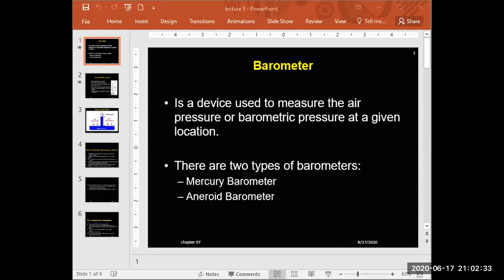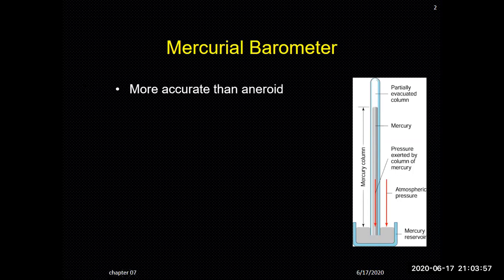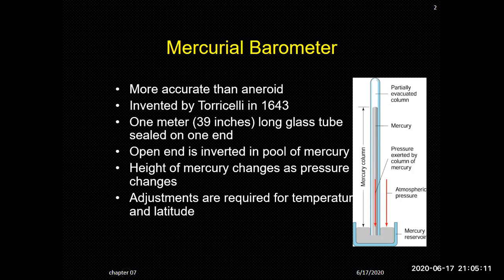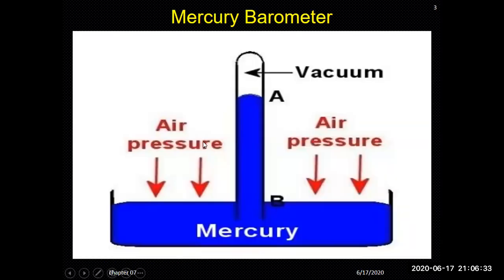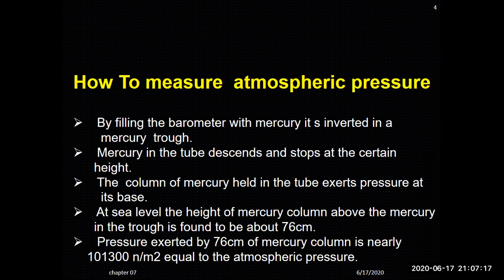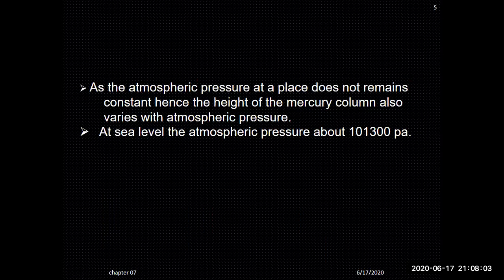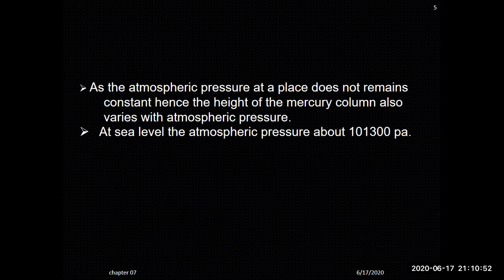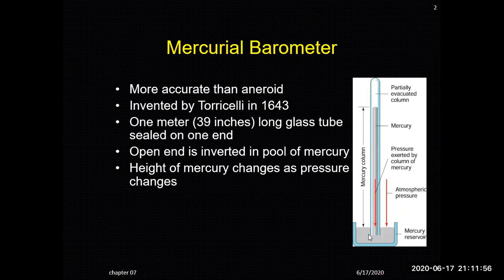BAROMETER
Asmr,
Mrbeast,
Lofi,
Sidemen,
Music,

Nba,
andrew tate,
Shakira,
Ukraine,
mr beast,
Xqc,
Minecraft,
Ufc,
Markiplier,
Wwe,
Pewdiepie,
dhar mann,
study with me,
Ksi,
penguinz0,
Blackpink,
Destiny,
hogwarts legacy,
tanmay bhat,
Phonk,
Valorant,
Ign,
Bts,
а4,
Songs,
taylor swift,
Hamza,
diablo 4,
Cupid,
Asmongold,
Eminem,
Cocomel,on
Ishowspeed,
Arsenal,
world affairs,
study music,
f1,
Msa,
Dream,
Song,
Ludwig,
ice spice,
Cnn,
,roblox,
Twice,
white noise,
genshin impact,
one piece,
joe rogan,
bad bunny,
peso pluma,
logan paul,
linus tech tips,
Jubilee,
kısmetse olur,
movie reaction,
Fortnite,
Chatgpt,
Hasanabi,
Trailer,
Gothamchess,
Musica,
the weeknd,
Coryxkenshin,
manchester united,
Lakers,
Podcast,
Jidion,
Karaoke,
ukraine war,
beta squad,
baby shark,
Шарий.
Memes,
jaby koay,
Jacksepticeye,
Espn,
4k,
Куплинов,
le sserafim,
C,
lofi girl,
Lck,
calm down,
Drake,
ben shapiro,
Snl,
Smosh,
News,
Squeezie,
reaction, BAROMETER
DEFINITION
MERCURIAL BAROMETER
HOW TO MEASURE ATMOSPHERIC PRESSURE
WHY MERCURY IS USED IN BAROMETER?
WHY WATER IS NOT USED?